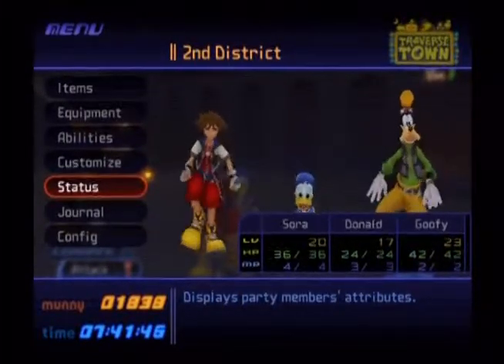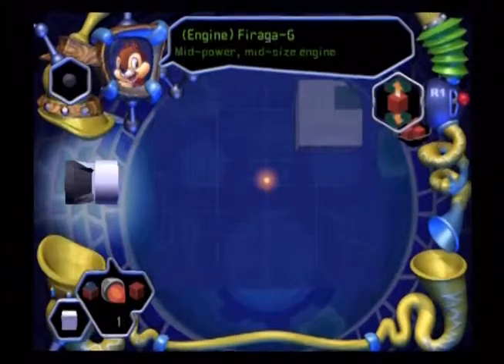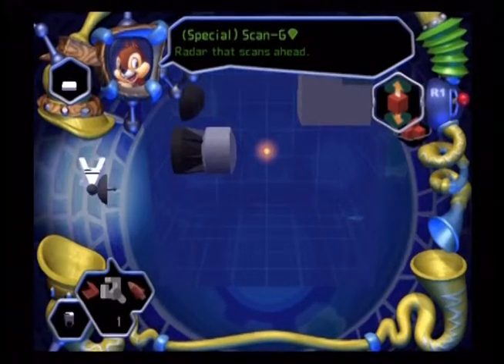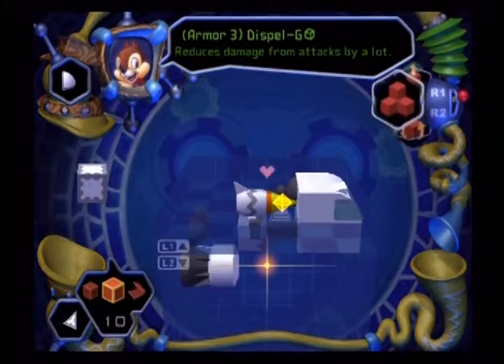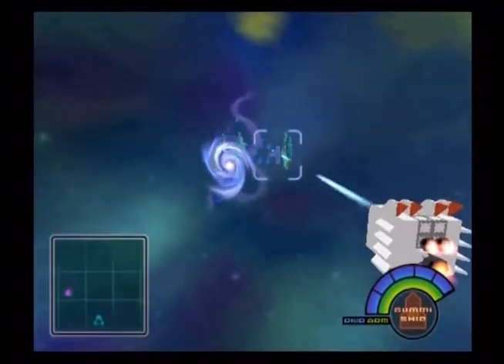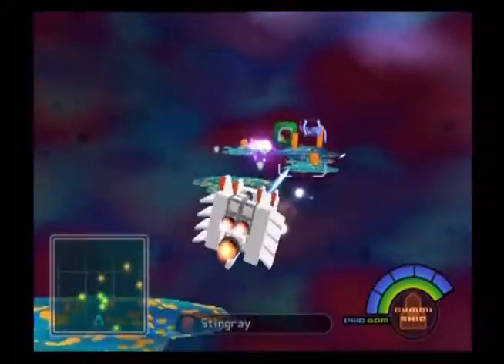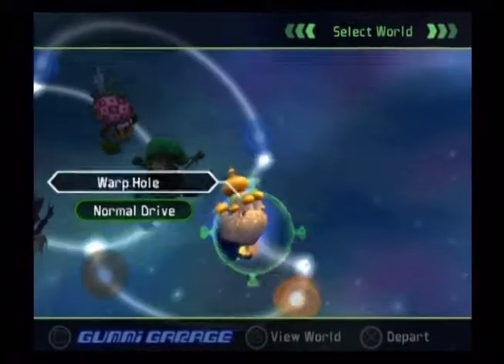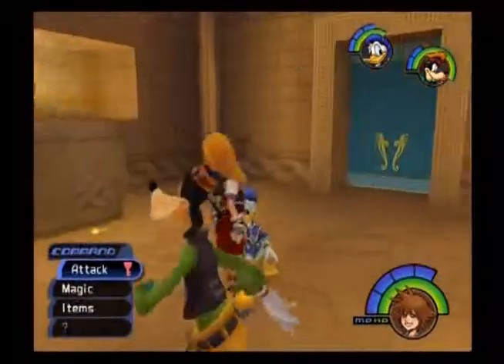LP Kingdom Hearts ep19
I have to say, the most time i originally spent in KH, was in the gummi editor, until this LP.

Lets Play Kingdom Hearts with EchoingClock and Wolfsickle.

Kingdom Hearts, Kingdom Hearts 2, Kingdom Hearts chain of memories, Kingdom Hearts 358/2 Days, Kingdom Hearts Coded, Kingdom Hearts Birtch by Sleep, and Kingdom Hearts Dream Drop Distance action Role-Playing Games developed by Square Enix (formerly Square co., squaresoft and Square Electronic Arts), Jupiter, and H.A.N.D., and published by Square Enix and Disney Interactive Studio's (formerly Buena Vista Games). Created by Tetsuya Nomura and Shinji Hashimoto. Tarzan is owned by Edgar Rice Burroughs, Inc. and used by permission. Any special affects and commentary added to this game-play footage is for educational, critical, and/or comedic reasons.